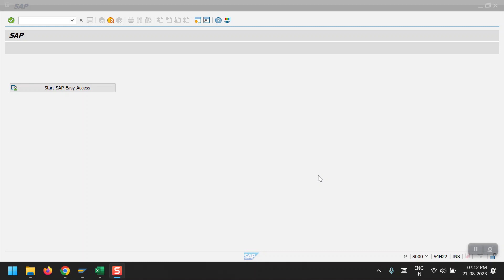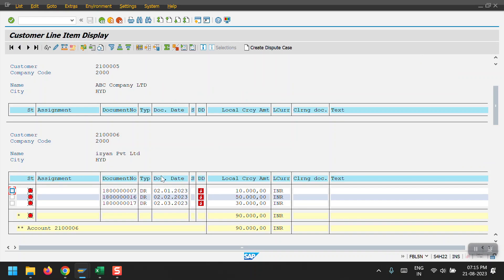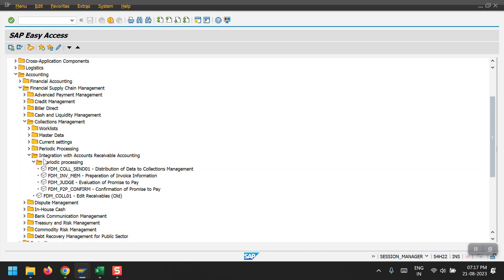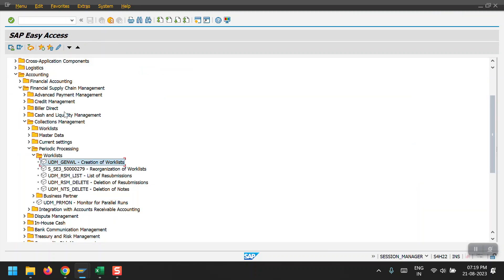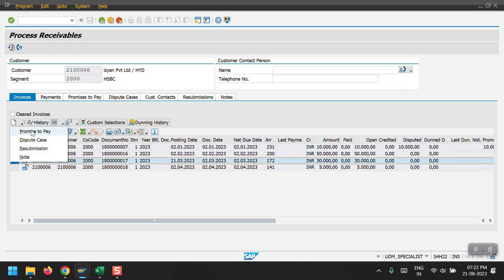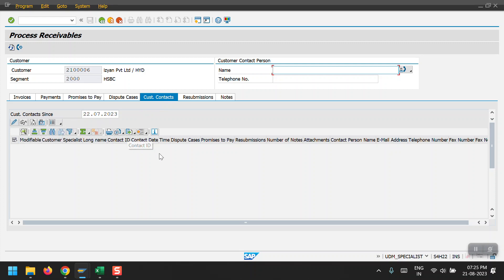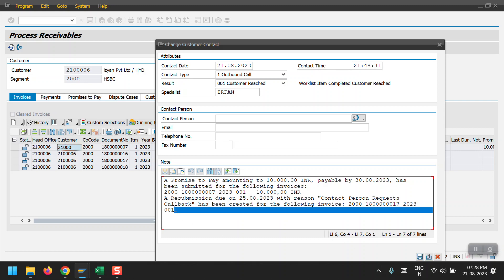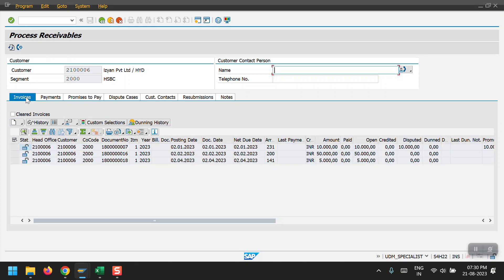SAP_FSCM - Collection Management UDM_SPECIALIST (My Worklist) Process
Collection Management Process